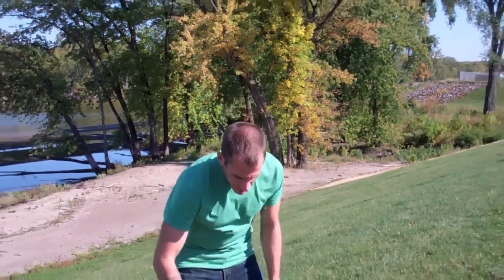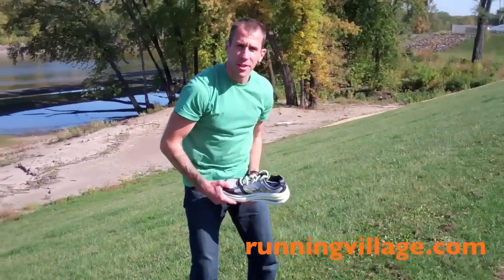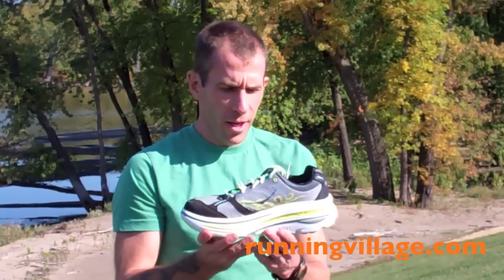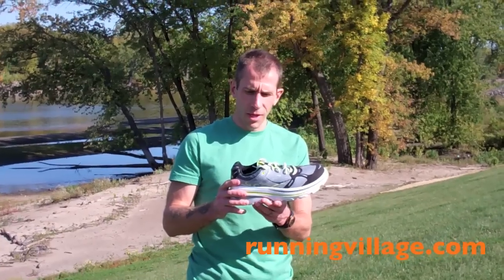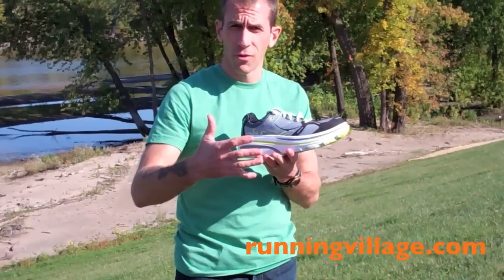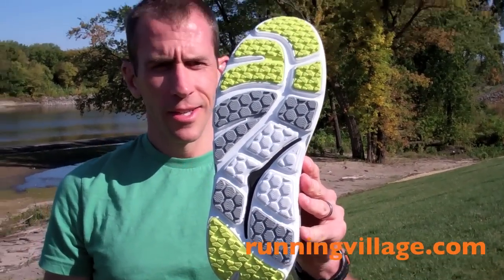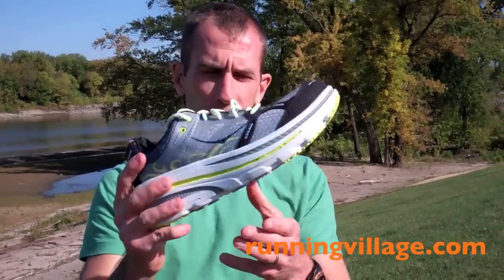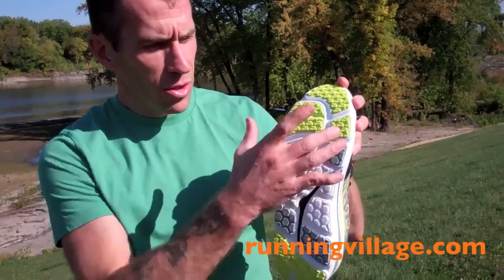Hoka Bondi B 1st Impressions